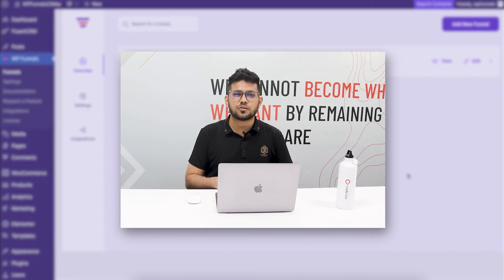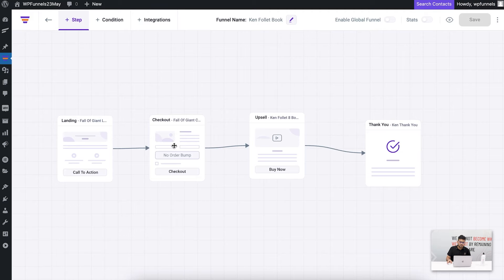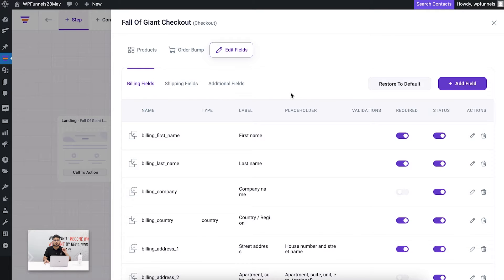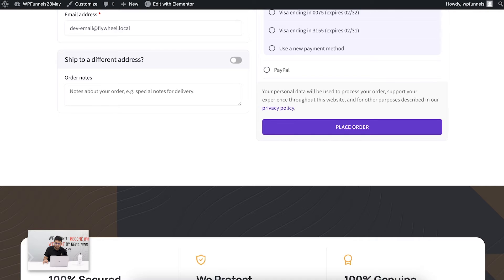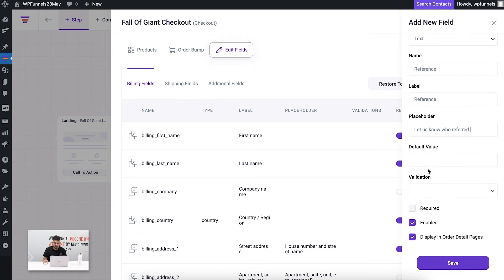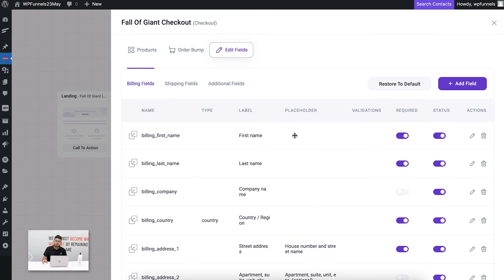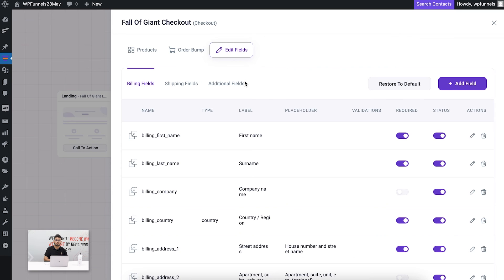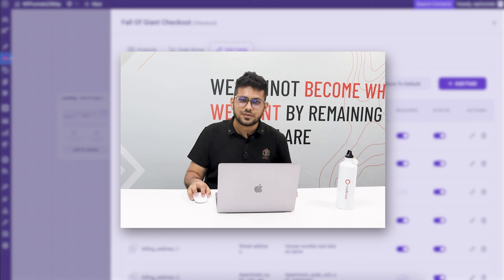How To Customize The Checkout Fields For Your Funnels - WPFunnels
In this video, you will get an overview of using the WPFunnels checkout field editor to customize your checkout form fields easily for every funnel you create.

WPFunnels allows you to create unique checkout page designs for every funnel. So you can craft different funnel campaigns and have customized checkout pages for every sales funnel you have to make the payment process more meaningful for your buyers.

Right now, you will get 5 types of checkout page layouts:
- One Column Checkout
- Two Column Checkout
- Multistep Checkout
- 2 Step Checkout
- Express Checkout

Choose whichever layout you find suitable and customize the whole page along with form fields, colors, typography, etc., to ensure your buyers get the best experience when purchasing your funnel products.

You may craft a dedicated checkout page for a single sales funnel or a custom checkout page for your entire WooCommerce store (using Global Funnels) with ease.

Make sure you have an optimized checkout process to ensure minimum abandoned carts and maximum conversion.

Tutorial created using:
WPFunnels 2.5.4